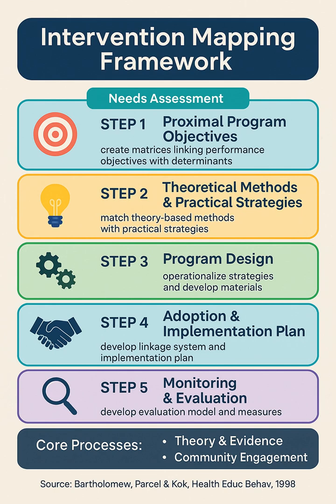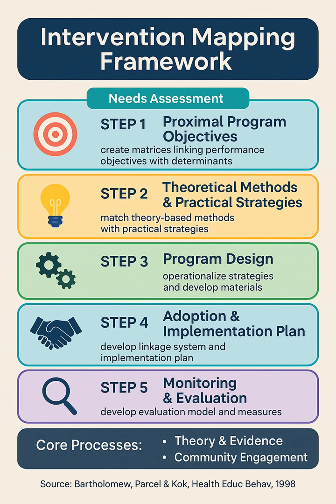Intervention Mapping: Developing Health Education Programs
This article, published in Health Education & Behavior in October 1998, introduces Intervention Mapping, a comprehensive framework designed to guide health education program planners through the complex process of developing effective interventions. Authored by L. Kay Bartholomew, Guy S. Parcel, and Gerjo Kok, the paper addresses a significant need within the field of health education: a more explicit and systematic approach for translating theoretical insights and empirical evidence into practical, coherent health promotion programs.

The practice of health education traditionally involves three main activities: needs assessment, program development, and evaluation. While significant advancements had been made in conceptualizing needs assessment and program evaluation over the two decades prior to the article's publication, the processes involved in program design and development, particularly the application of behavioral and social science theories, were not typically made explicit in the literature. This gap led to common questions from students and practitioners regarding how and when to use theory, select intervention methods, leverage past experiences, and link program design with implementation planning.

Motivated by these challenges, the authors developed Intervention Mapping by examining principles and procedures used in their own research and practice, including early case examples like the Cystic Fibrosis Family Education Program. The framework was further refined through retrospective reviews of large demonstration projects and prospective application in planning programs such as "Long Live Love" (an HIV-prevention program) and the "Asthma Partnership System".

Reference: Bartholomew, L. K., Parcel, G. S., & Kok, G. (1998). Intervention Mapping: A Process for Developing Theory and Evidence-Based Health Education Programs. Health Education & Behavior, 25(5), 545–563.